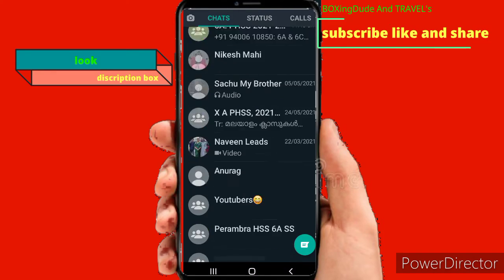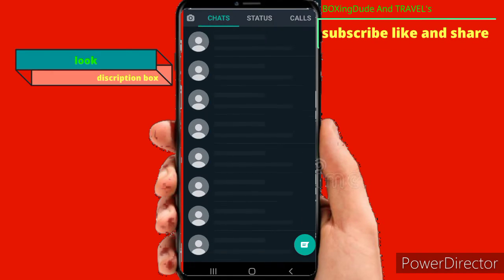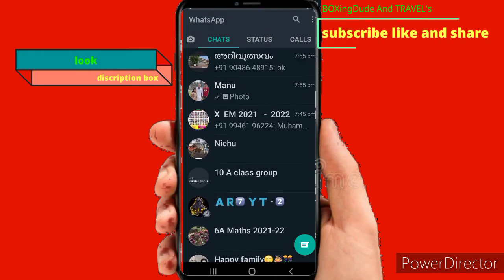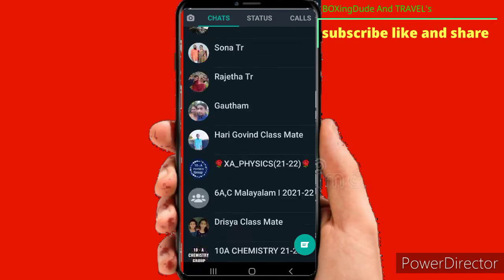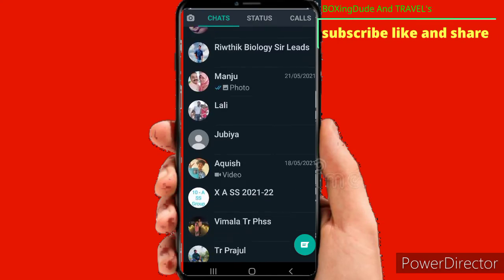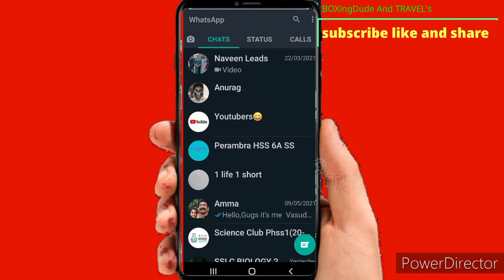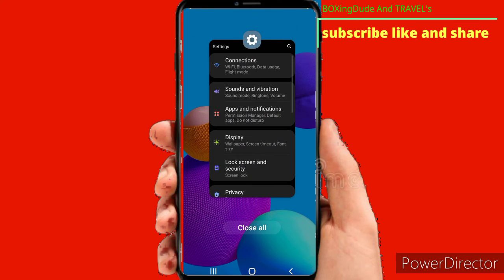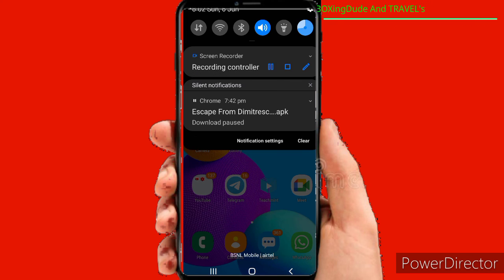How hide our WhatsApp group chat.(No application)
Hello,Gugs it's me
Vasudev jyothis s
Kozhikode
Kerala

Follow me in all social media sites

∆[Copyright]∆